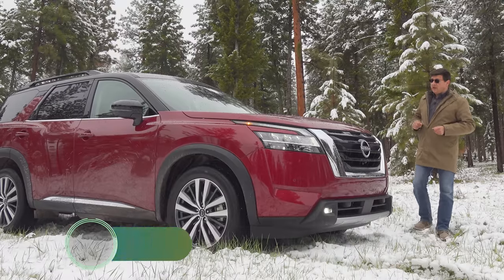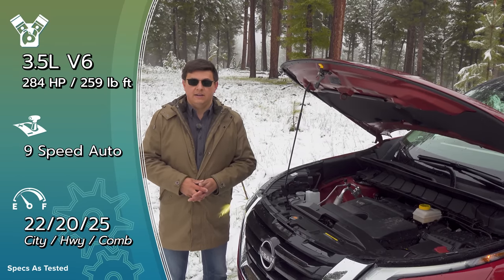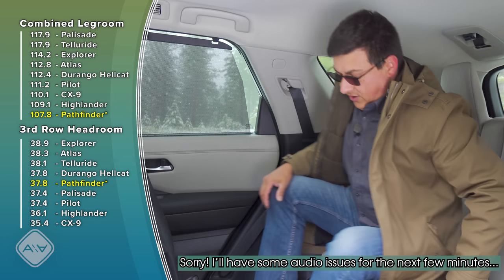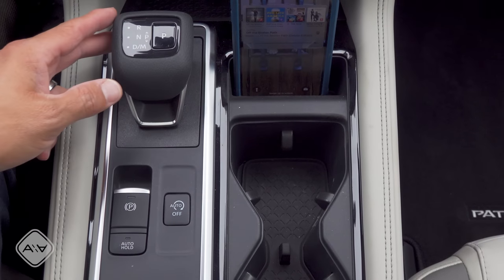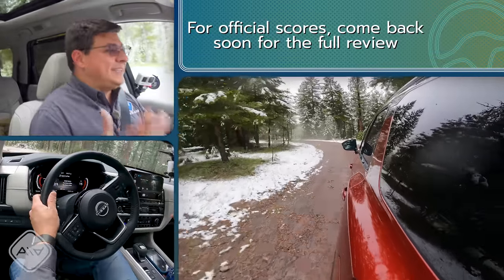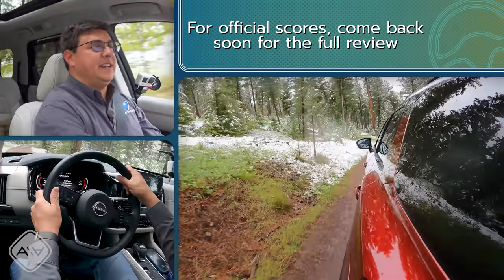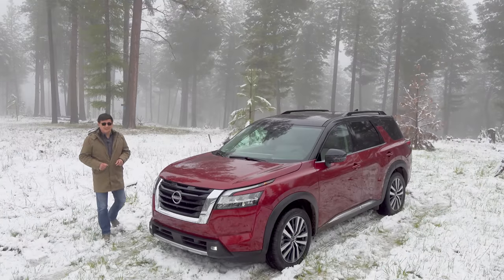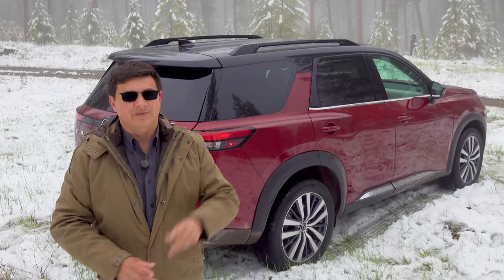Can Nissan Beat The Highlander And Pilot? | 2022 Nissan Pathfinder First Drive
Nissan isn't playing games with their new 2022 Pathfinder. The next generation 3-row crossover has more of everything families are looking for, along with more towing capability than the competition and more family friendly touches than Honda and Toyota put together. On top of everything they finally killed off the thing so many shoppers complained about: the CVT. What replaces it? A slightly less controversial ZF-sourced 9-speed...